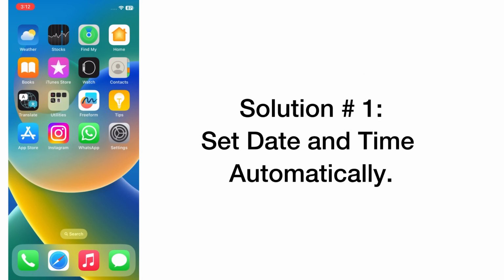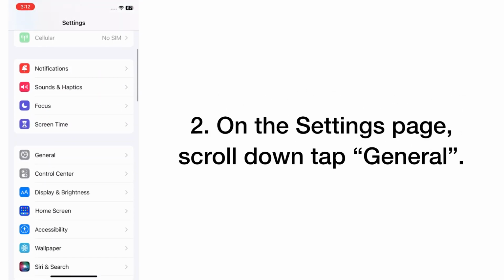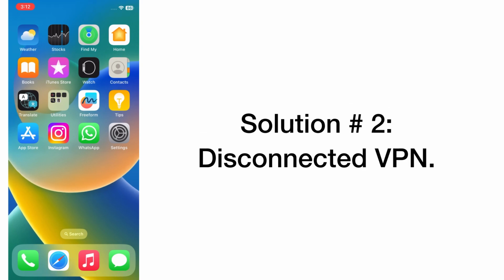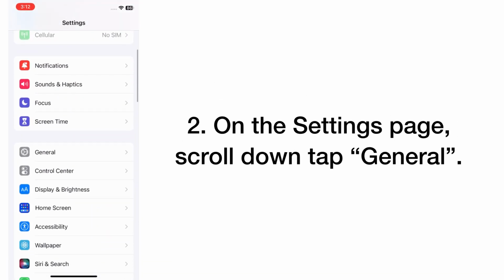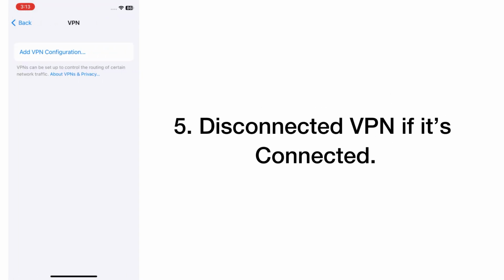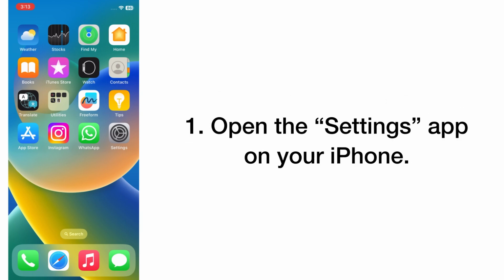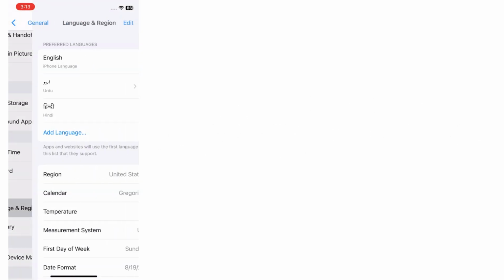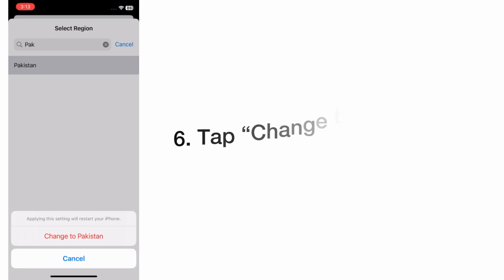How to Fix this app cannot be installed because its integrity could not be verified iOS 18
Hello guys, welcome back to my channel, today in this video I will show you How to Fix this app cannot be installed because its integrity could not be verified iOS 18

Your Questions;-

this app cannot be installed because its integrity could not be verified in iOS 18
this app cannot be installed because its integrity could not be verified ios 18
how to fix this app cannot be installed because its integrity could not be verified
this app cannot be installed because its integrity could not be verified iPhone
this app cannot be installed because its integrity could not be verified 2024